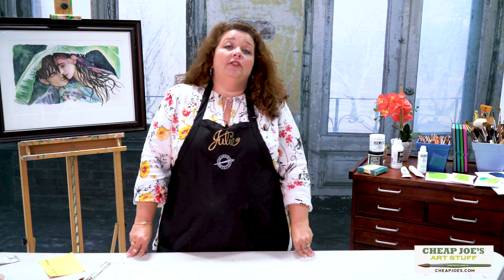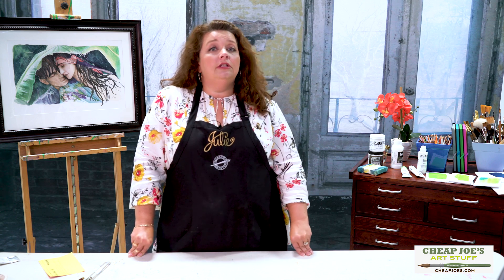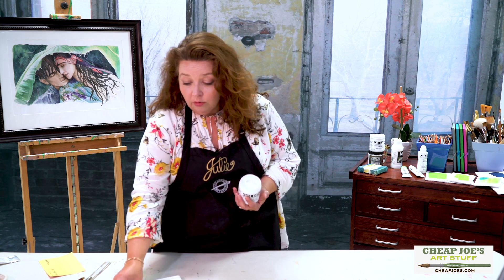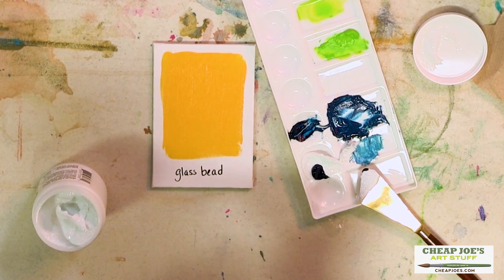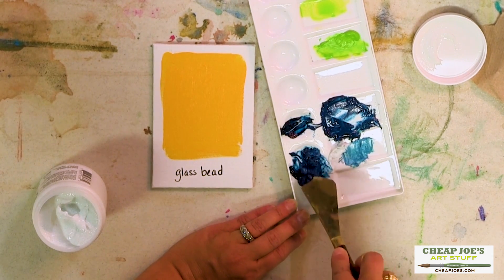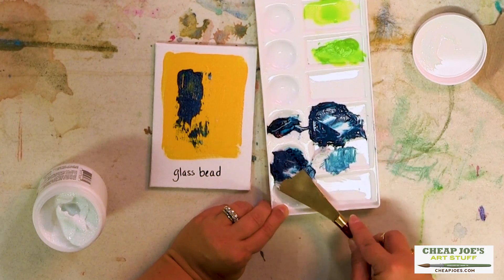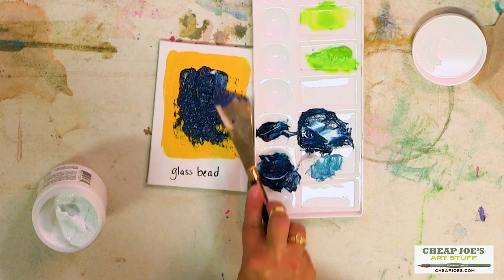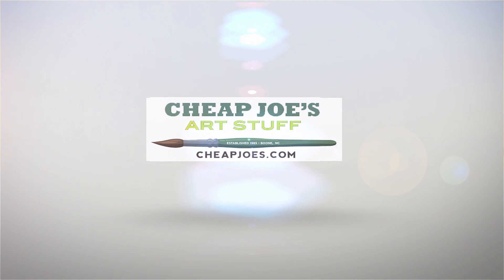Cheap Joe's 2 Minute Art Tip - Golden Glass Bead Gel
Two Minute Art Tip Time with Cheap Joe's Two Minute Julie. In this one Julie talks about and demos Golden Glass Bead Gel.  Purchase at this link

These videos were part of a Facebook Live video shoot. In between the segments Julie answered questions from the Facebook live audience. Watch the entire event at this link